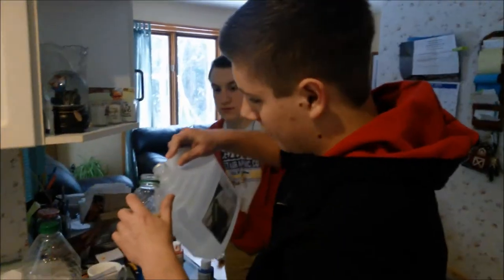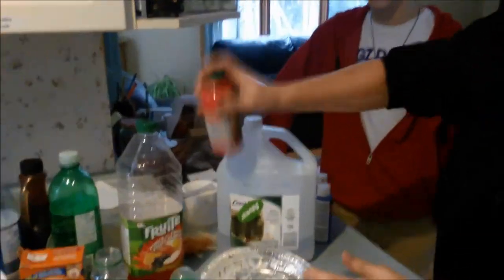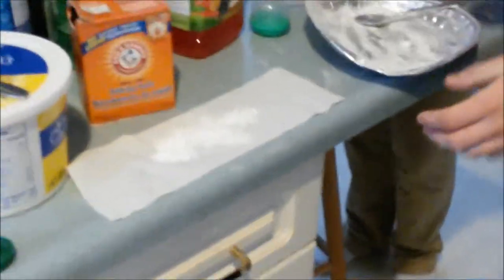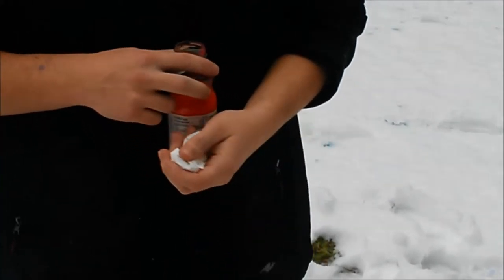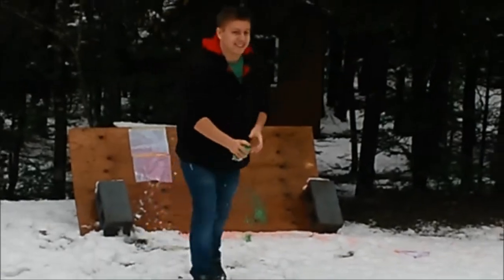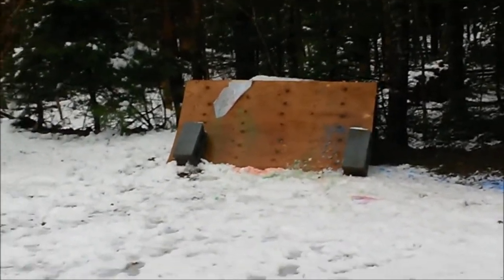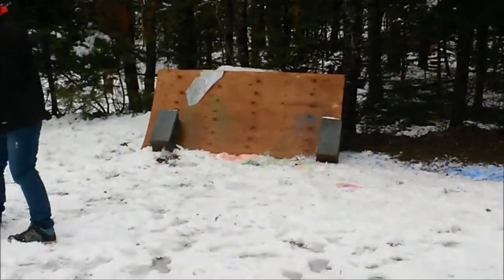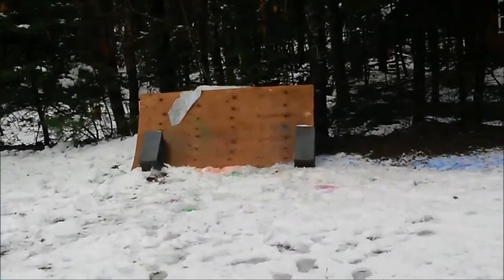Paint Grenades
A chemistry project me and my friends made.
Song-Jonas Mantey - Frei (Original Mix)